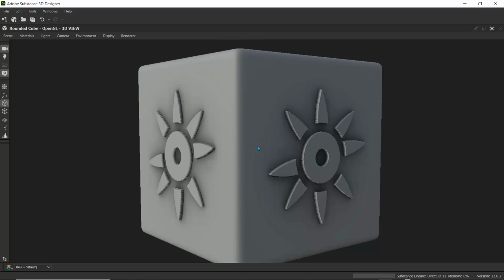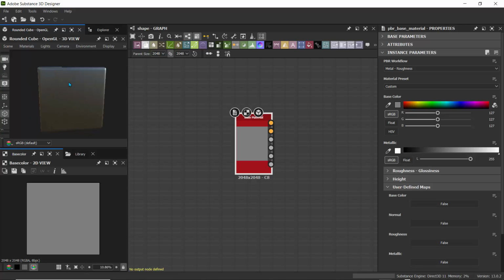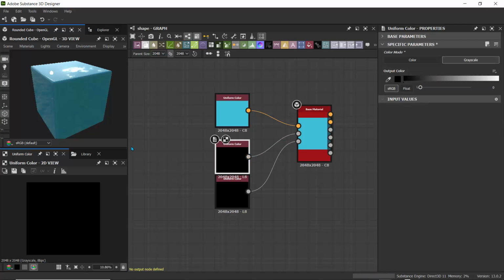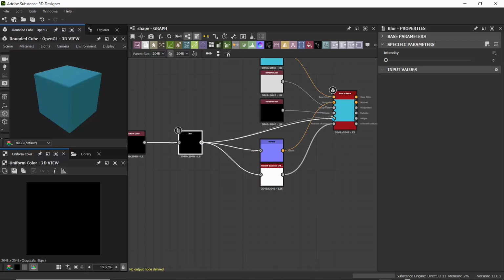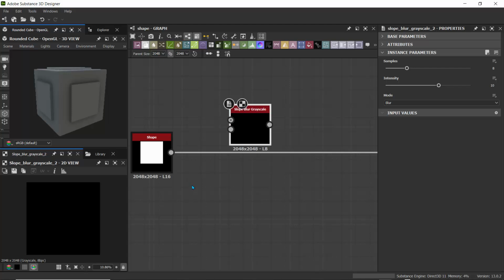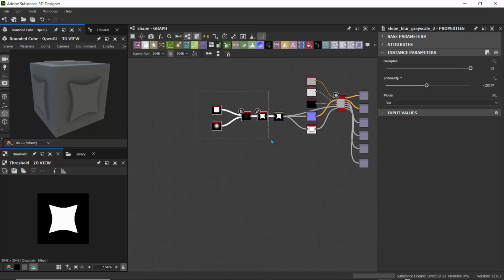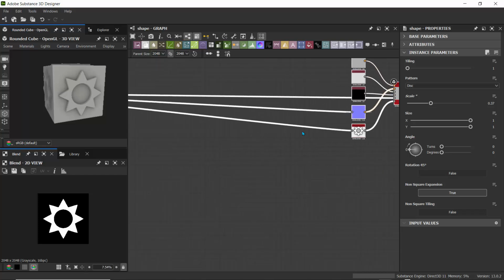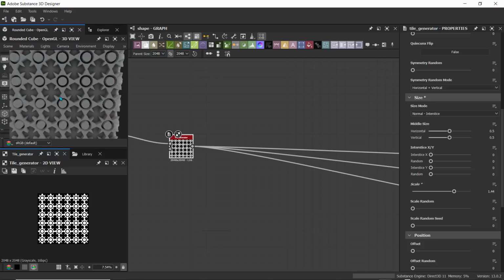How to create simple shapes and patterns in Substance Designer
Let's dive in and learn how to create simple shapes in Substance Designer